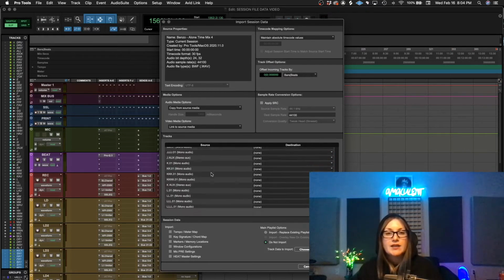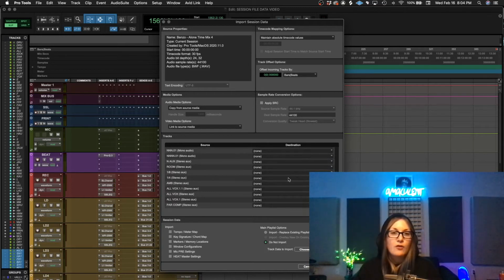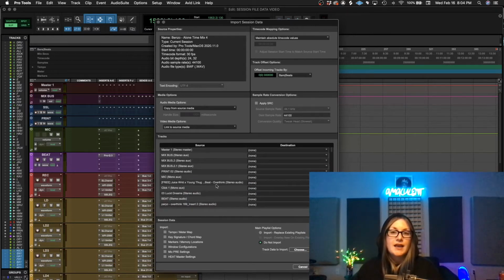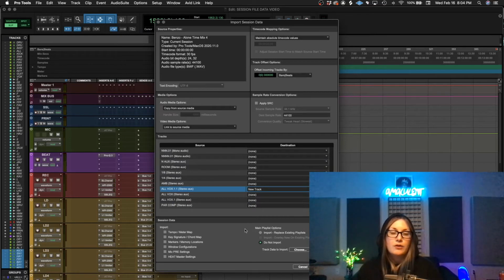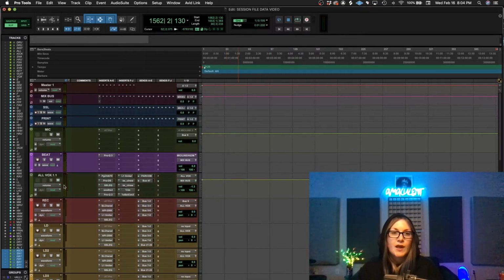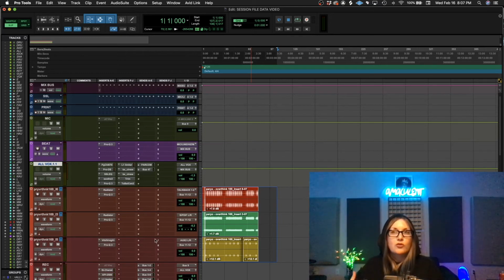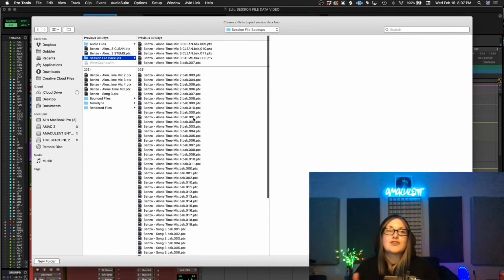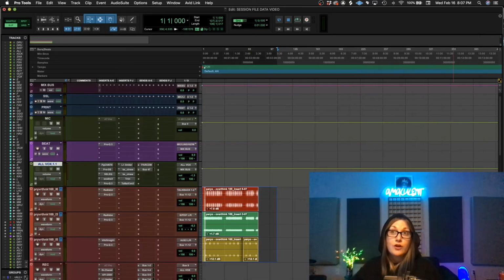Using Import Session Data (Multiple Ways)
Importing Session Data is one of my ALL TIME favorite things about Pro Tools. I allows me to not be stuck to one template or to a template folder. I can even go back in time! Watch this video to find out some really useful ways to use Import Session Data in Pro Tools!!